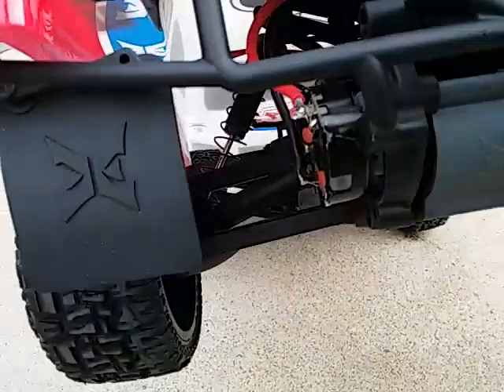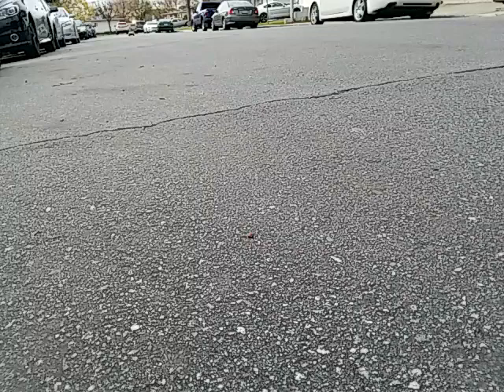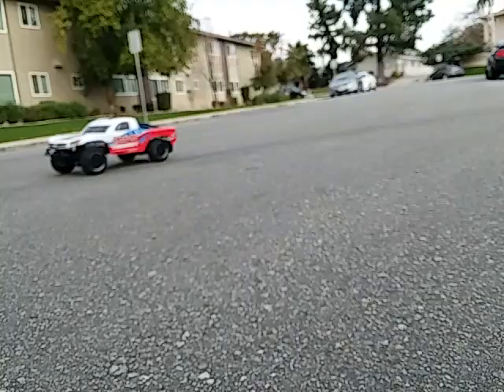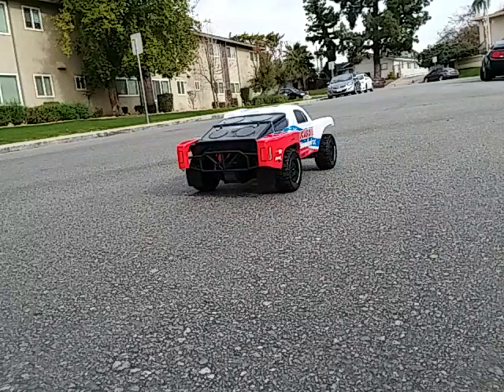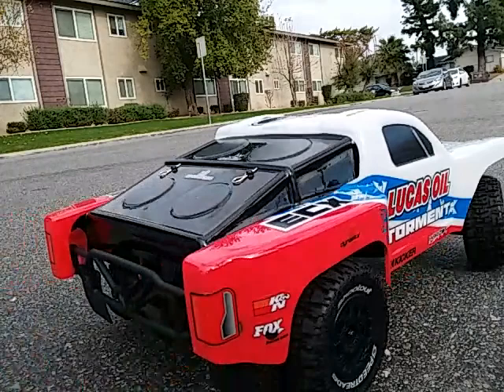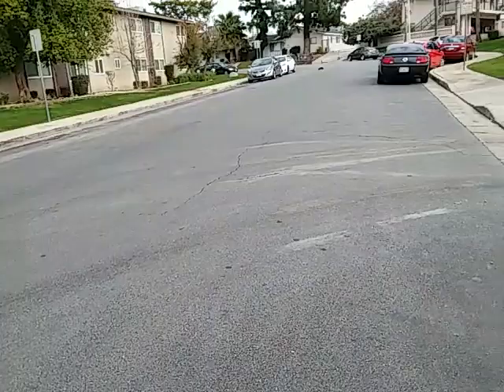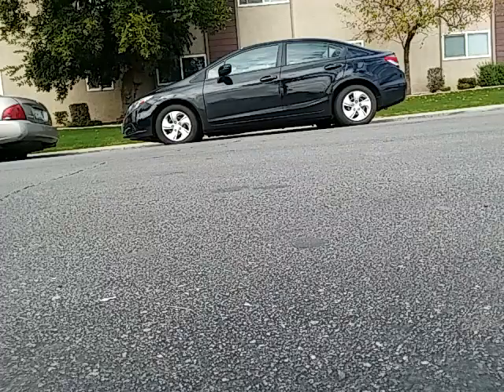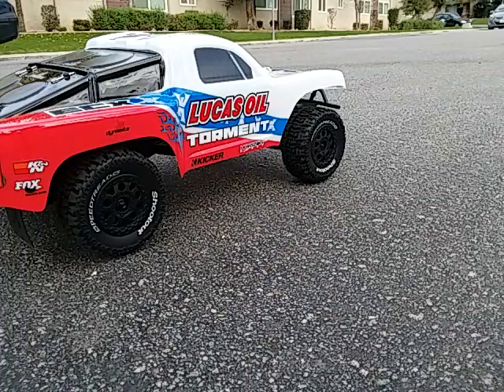$15 550 12t brushed motor & ECX TORMENT SPEED TEST 28 MPH